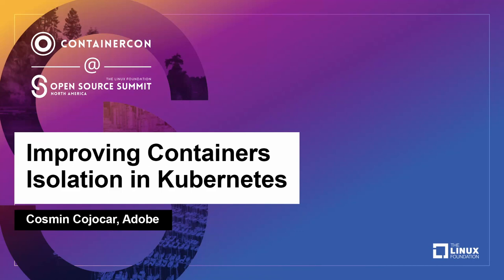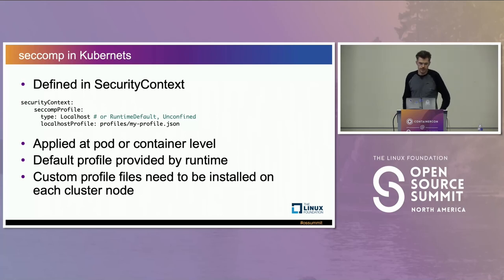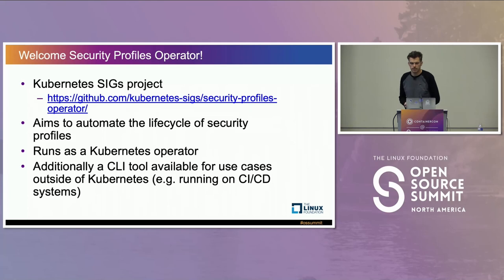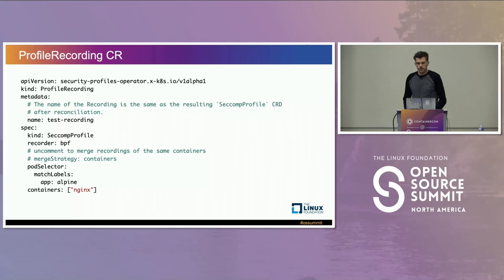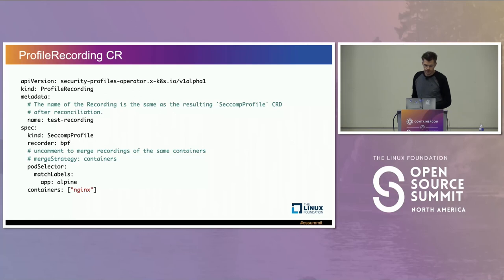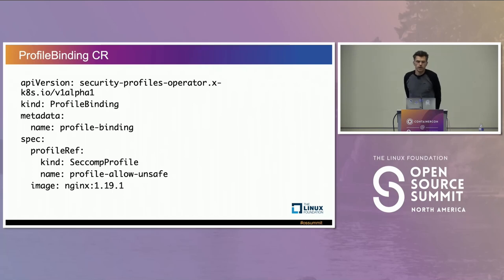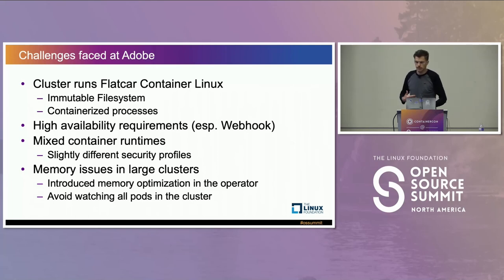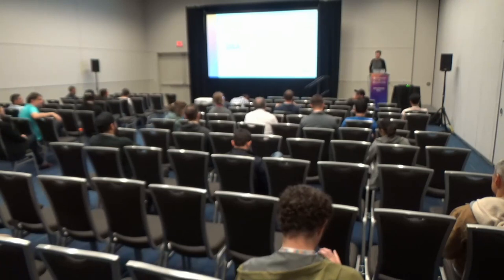Improving Containers Isolation in Kubernetes - Cosmin Cojocar, Adobe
Kubernetes Security Profiles Operator is a project which aims to make it easier to use security profiles such as SELinux, seccomp and AppArmor in Kubernetes to enhance containers security. Tailoring and deploying dedicated security profiles is a prerequisite for any Kubernetes workload which requires increased container isolation. This is especially important in a multi-tenant cluster executing containers owned by the users. In this talk, we will provide an introduction to security profiles operator project, including several examples. Also we will explain how it leverages eBPF to make creation of custom security profiles easy. Finally, we will conclude with some lessons learned at Adobe from using security profiles operator for containers isolation.